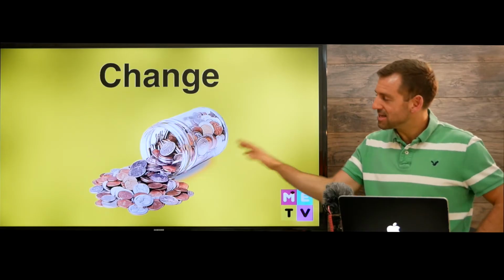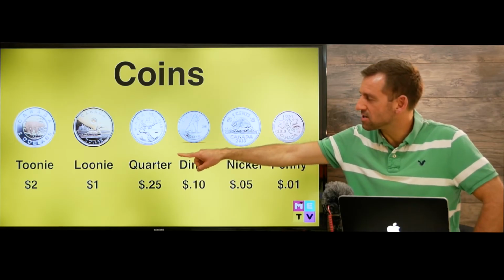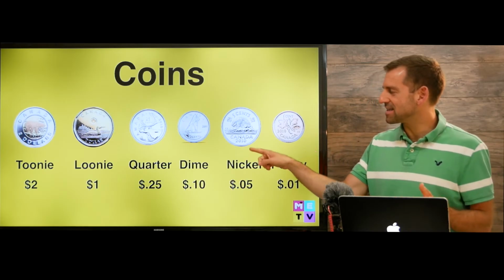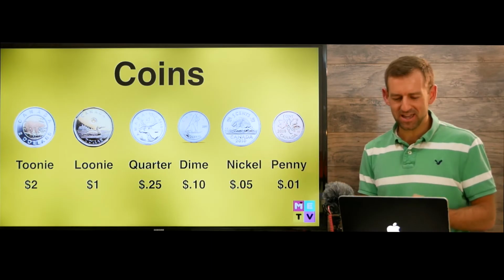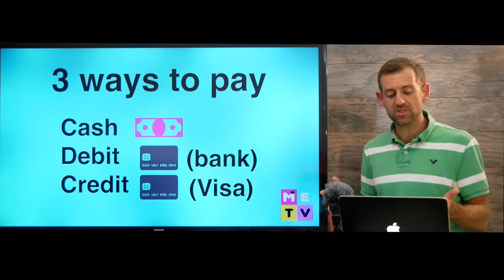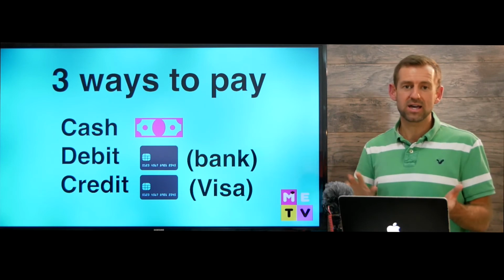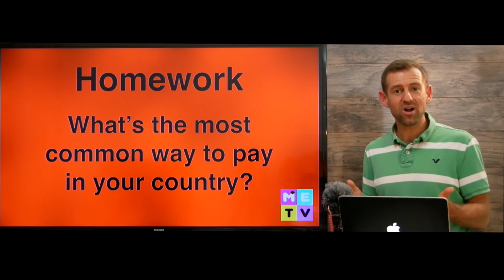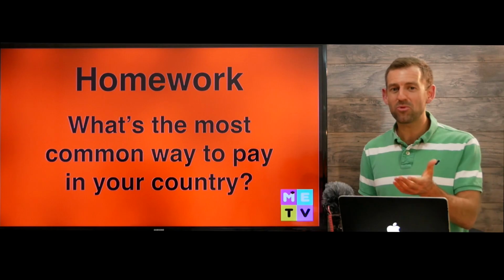How to Say Money in English 💰💰 | You Need to Learn This!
In this English lesson, you will learn how to say money in English. Many English learners don't know how to say money (e.g., $1.35). In this lesson I teach you how to say dollars and cents. And I show you Canadian coins too! Also, you'll learn how to have a simple conversation for shopping. When you go to checkout, you need to know what to say to the cashier. I'll teach you the English vocabulary and culture you need to go shopping, buy what you need, and get the right amount of change!